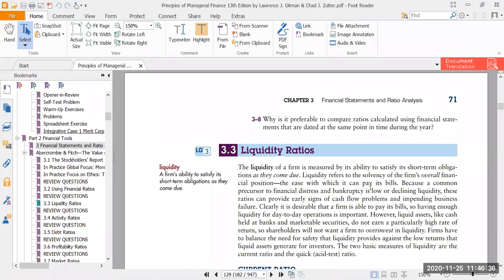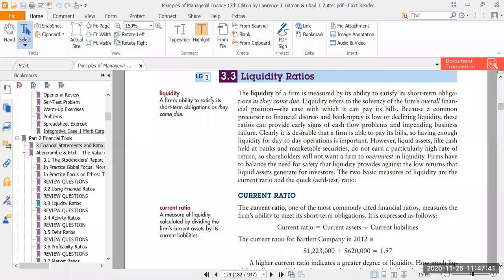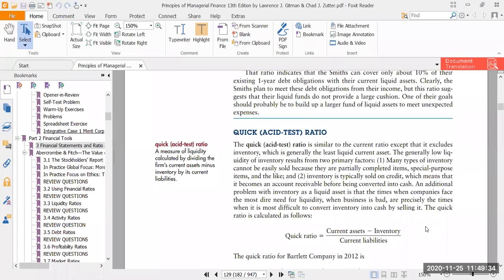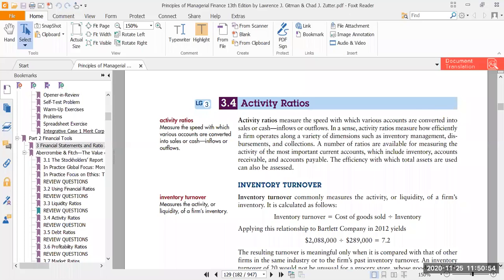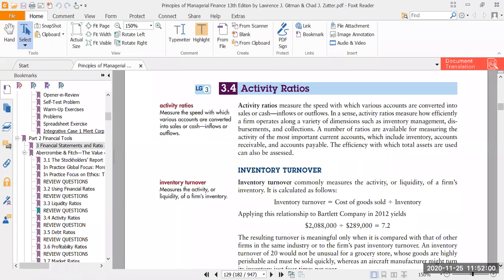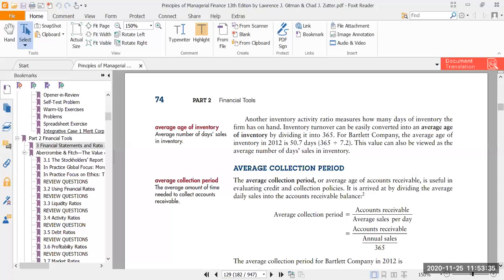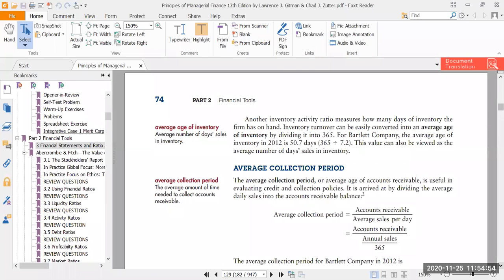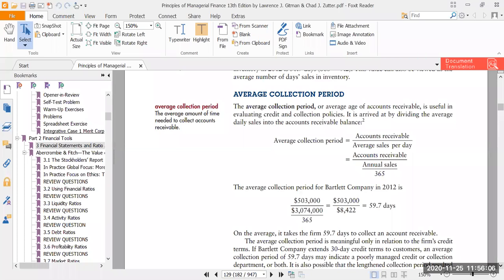25 nov part 2